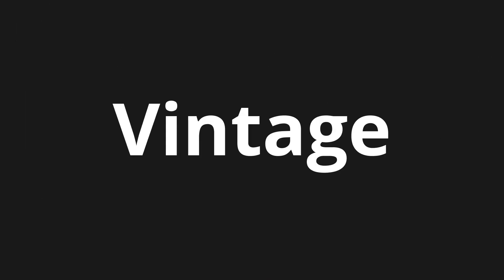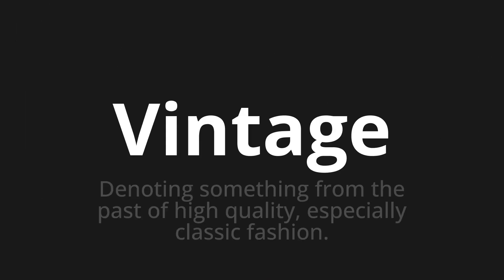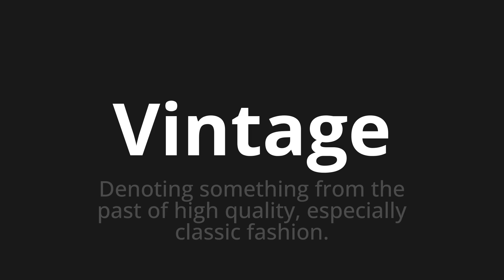How to pronounce Vintage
Master the Pronunciation of 'Vintage' - which means : Denoting something from the past of high quality, especially classic fashion. 📝 with @PPrononciation 🎓🗣️ - [Your Guide to English]

Learn to pronounce 'Vintage' perfectly in English with our easy and engaging tutorial by @PPrononciation! 📖📽️ In this comprehensive video, we provide you with native speaker examples 🗣️👂 and phonetic breakdowns 🎵 to ensure you get the pronunciation just right.

How to say Vintage in English